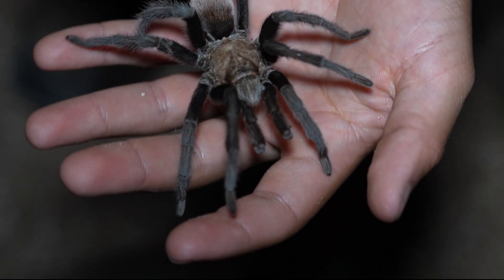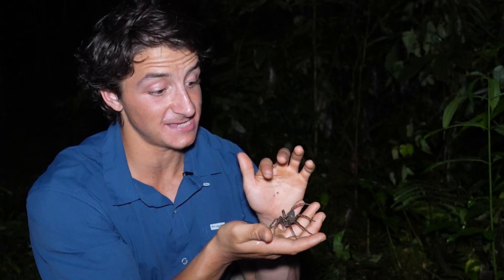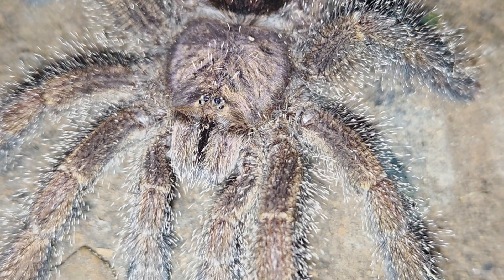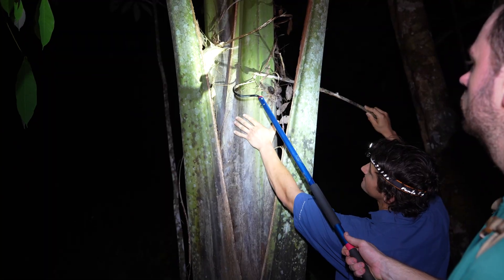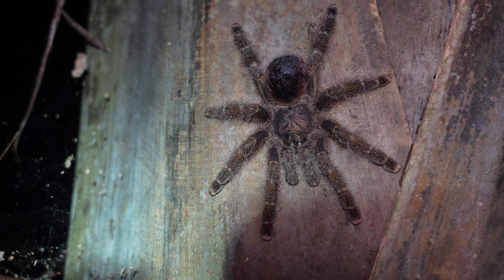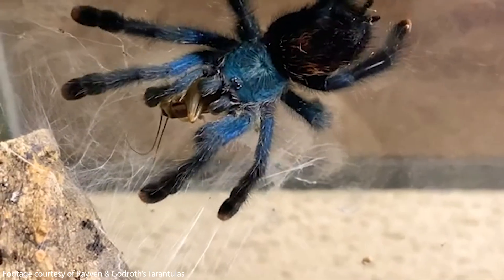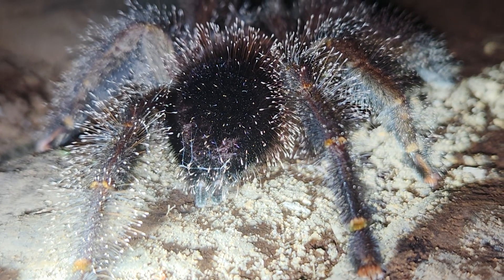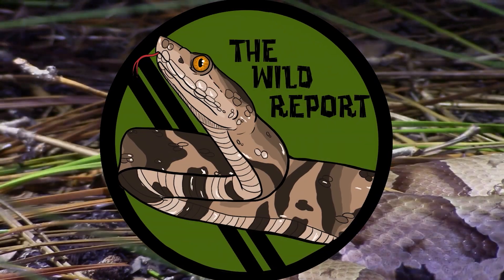Searching For GIANT Tarantulas in the Amazon Rainforest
Let's embark on a nocturnal expedition into the Amazon rainforest as we search for some of this region's largest spiders - the remarkable pink-toe tarantula!

If you didn't, please leave a comment telling me what I could improve on. New videos go up on Friday evenings at 7 PM!

-Ben Zino

Psalms 104:24